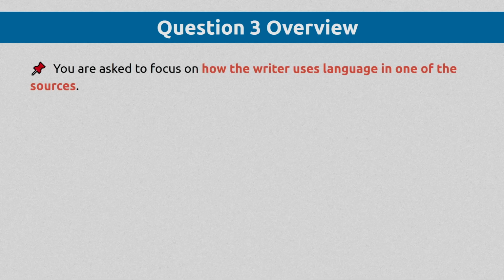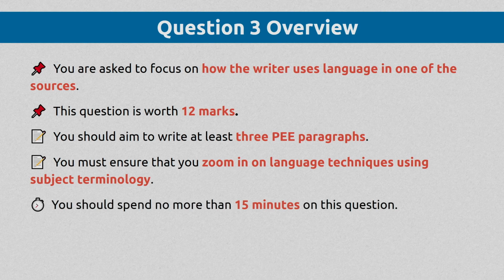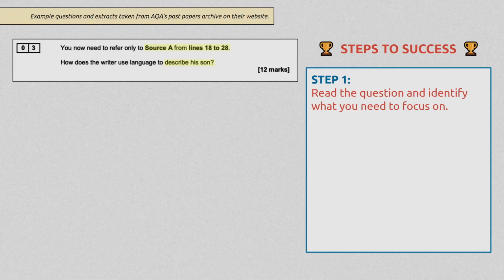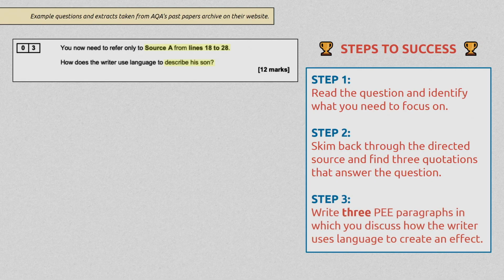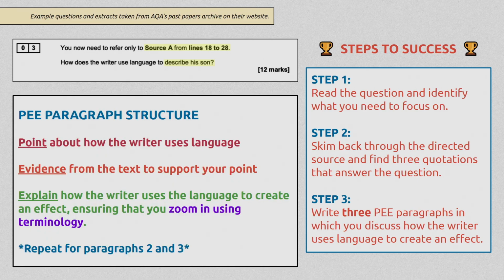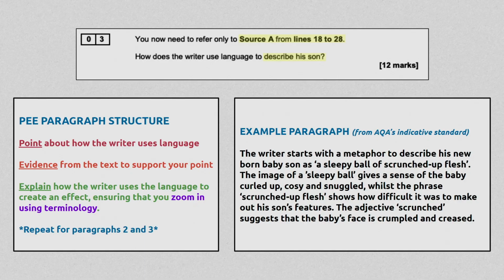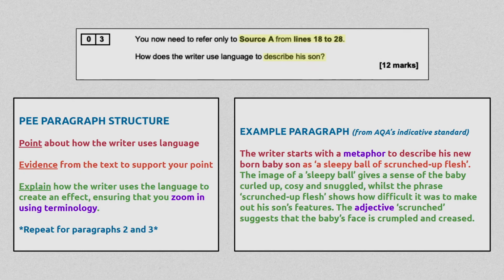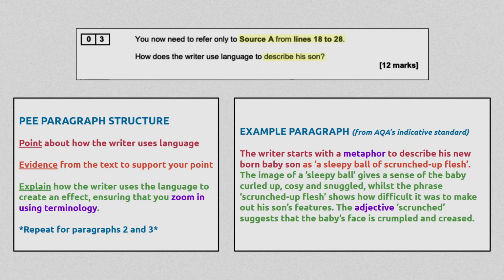How to Answer AQA's English Language Paper 2, Question 3 [PRE-2026 UPDATES]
[NOTE: This video discusses the version of the English Language (8700) exam before AQA's summer 2026 updates.]

In this video, I'm going to teach you how to succeed in Language Paper 2, Question 3. This is a crucial question that you need to understand if you want to achieve good marks in Language Paper 2.

- Purchase 'GCSE English Language AQA Practice Papers: ideal for the 2023 and 2024 exams (CGP AQA GCSE English Language)' from Amazon
- Purchase 'New GCSE English Language AQA Complete Revision & Practice - includes Online Edition and Videos: perfect for the 2023 and 2024 exams (CGP AQA GCSE English Language)' from Amazon